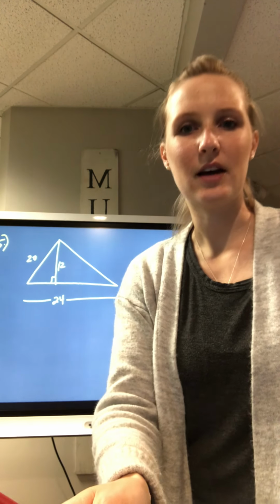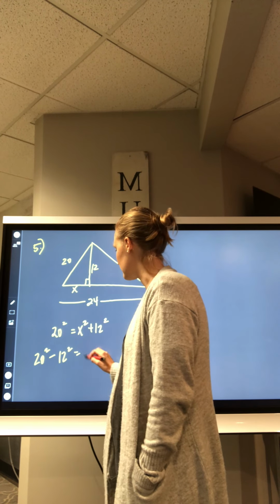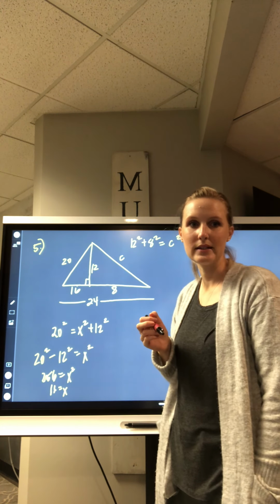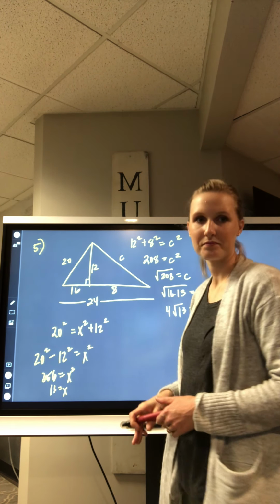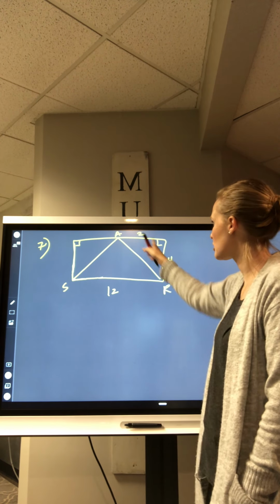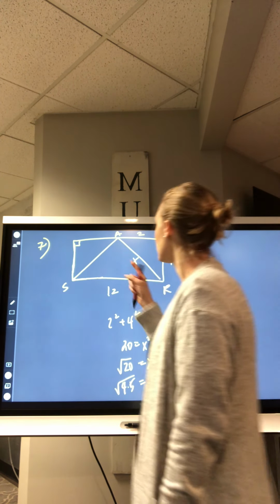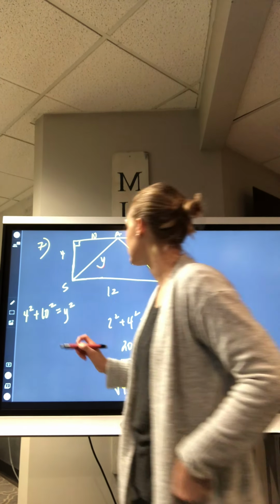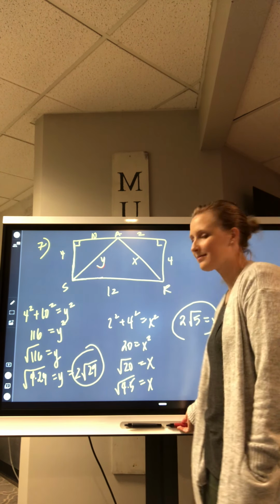Geometry 11/23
Ch. 8 Test Review #5, 7